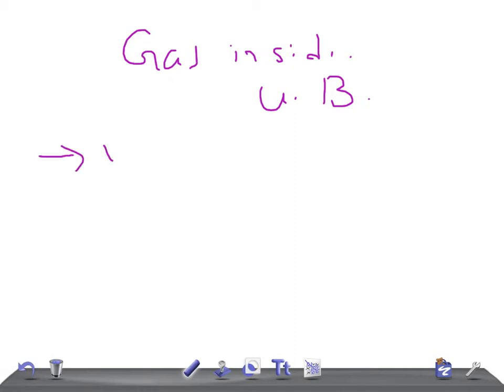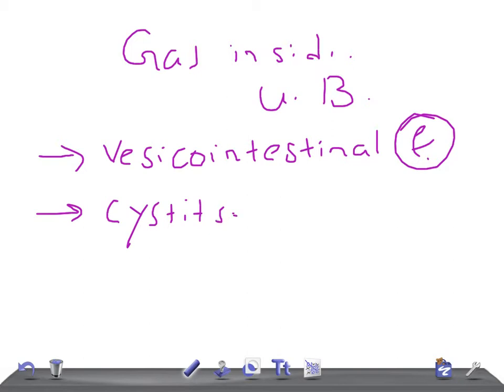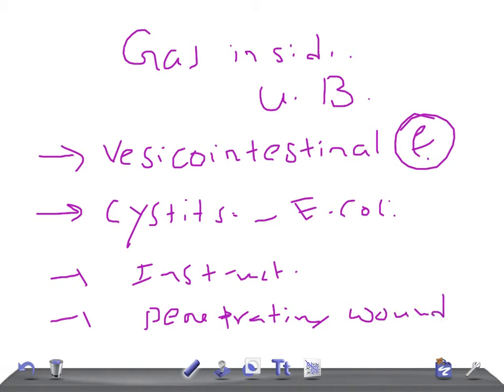QUICK RADIOLOGY: Gas inside the Urinary Bladder